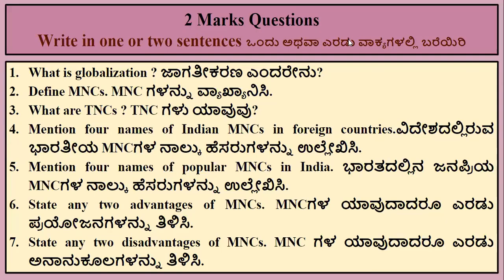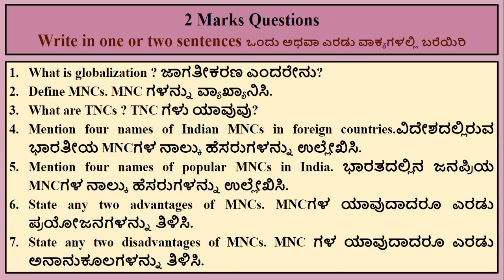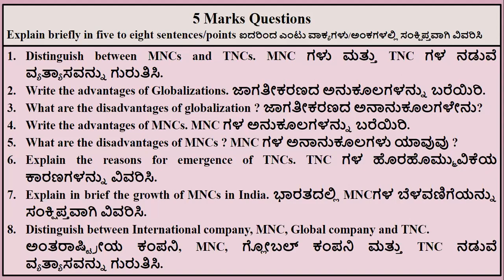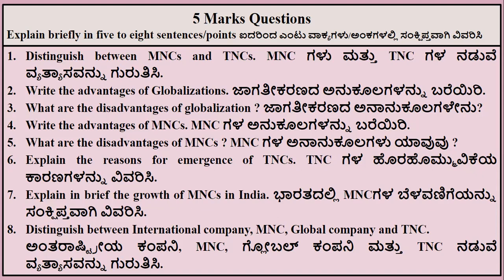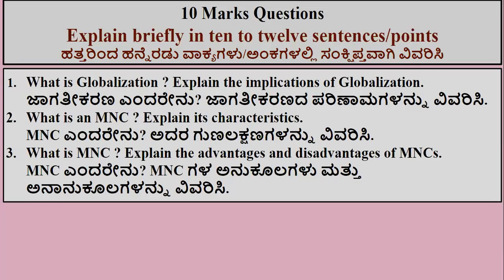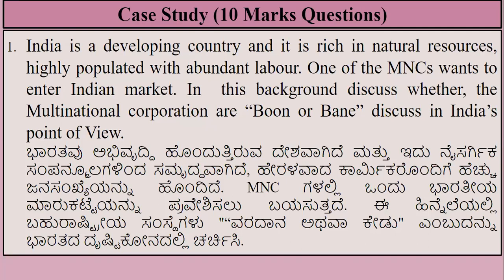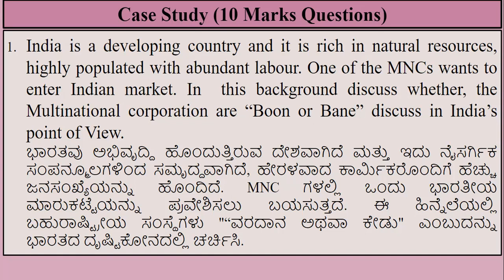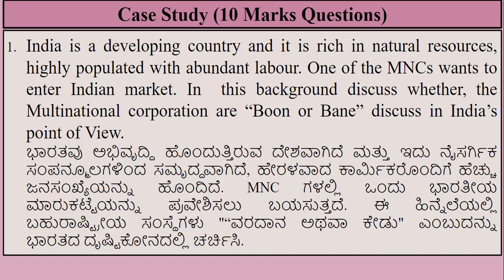IB || Chapter 4 Model questions || Globalization and MNCs || ಜಾಗತೀಕರಣ ಮತ್ತು MNCಗಳು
NEP: B. Com. III Sem.
International Business
ಅಂತರಾಷ್ಟ್ರೀಯ  ವ್ಯವಹಾರ
Model Questions
Chapter 4
 Globalization and MNCs
ಜಾಗತೀಕರಣ ಮತ್ತು MNCಗಳು